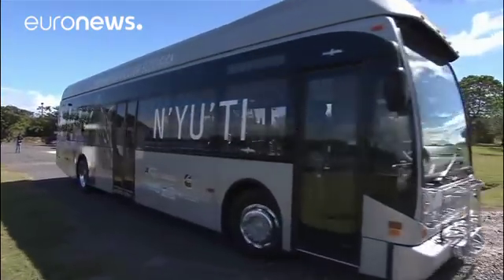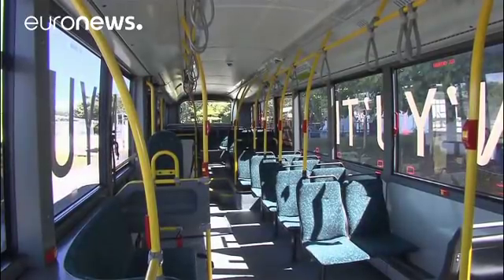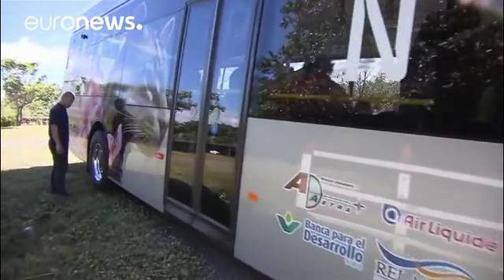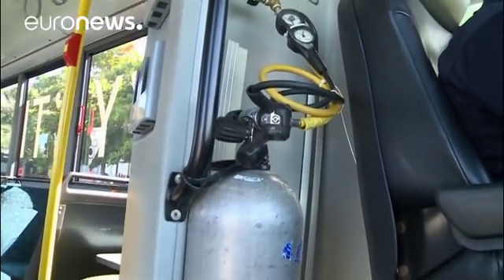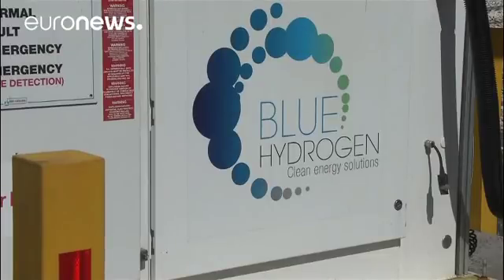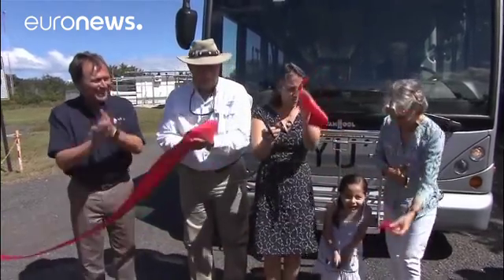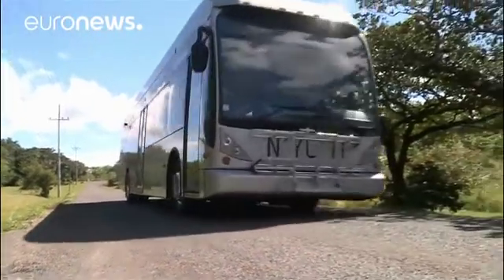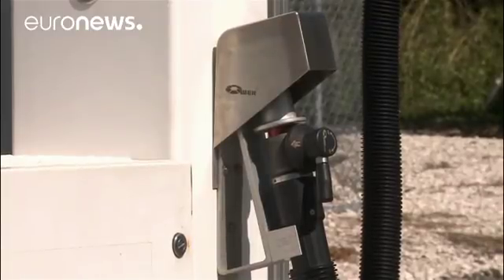Costa Rica trials hydrogen bus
Costa Rica has begun to test a hydrogen bus in the hope of becoming a zero emissions country within just a few years. …